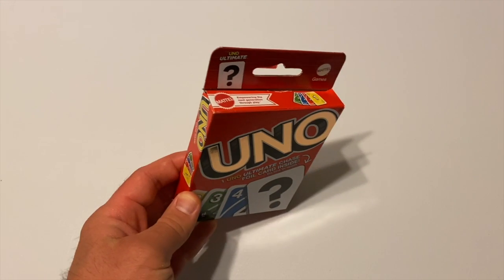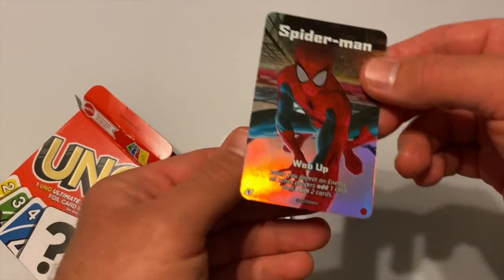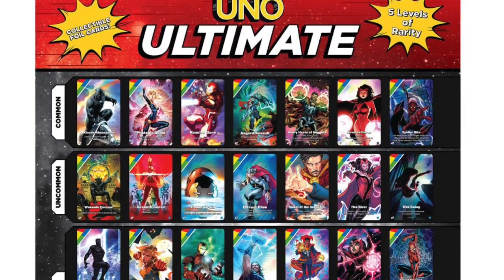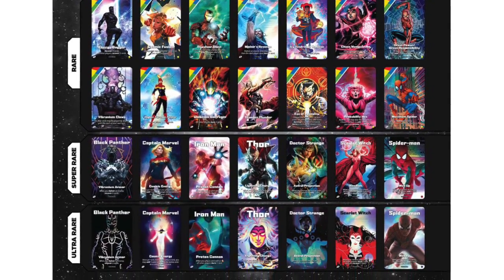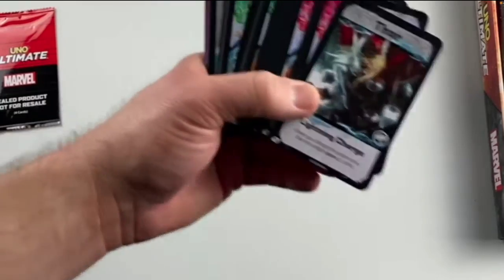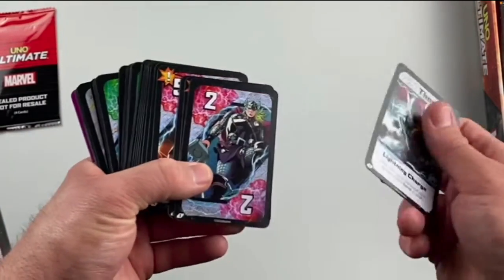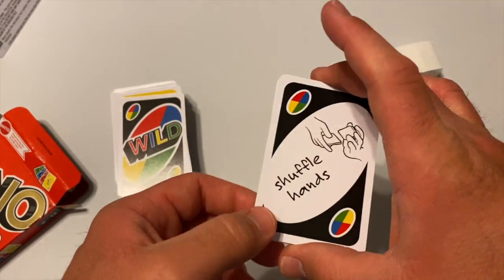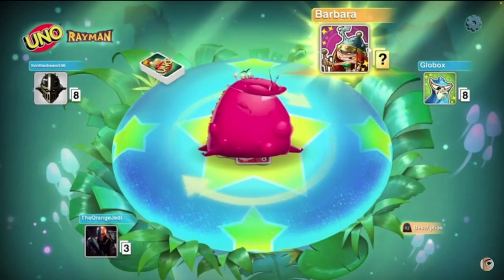New UNO With an Ultimate Chase Foil | What's going on here?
This is a look at the new UNO deck that includes a single Ultimate foil card.  I give you a brief look at what is in the box, and I discuss Mattel's intentions as well as what I think they should be doing with UNO.